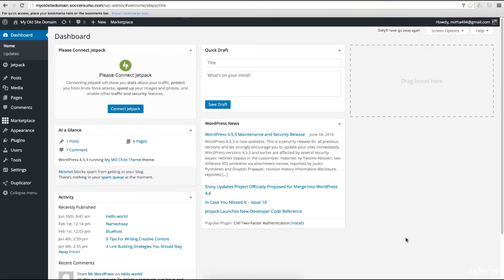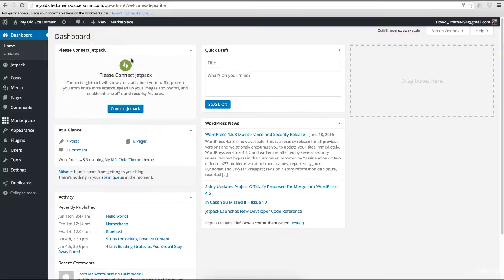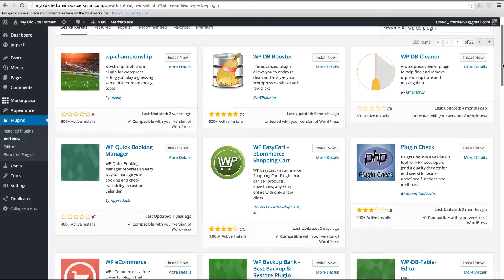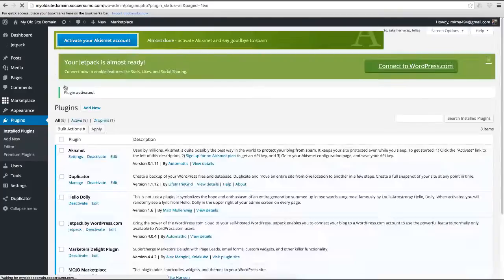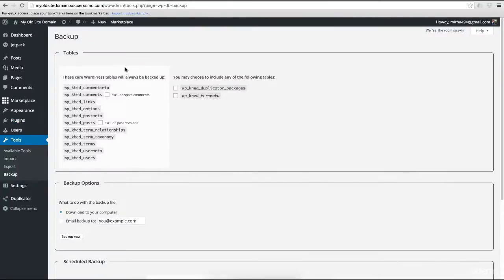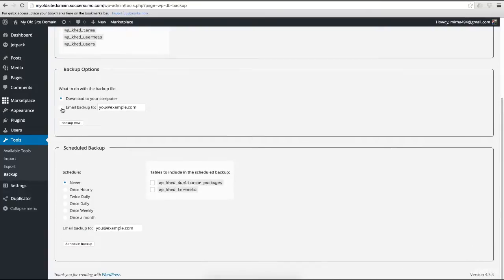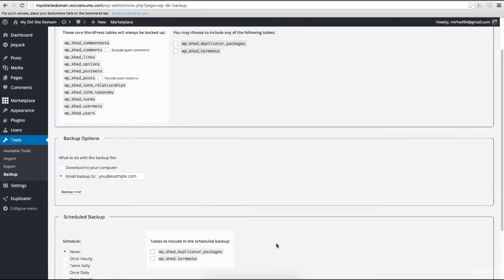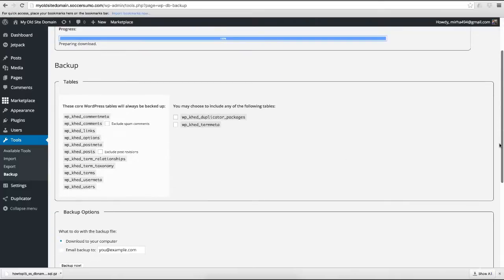010 How to Use The WP-DB-Backup Plugin for Back up.mp4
010 How to Use The WP-DB-Backup Plugin for Back up.mp4